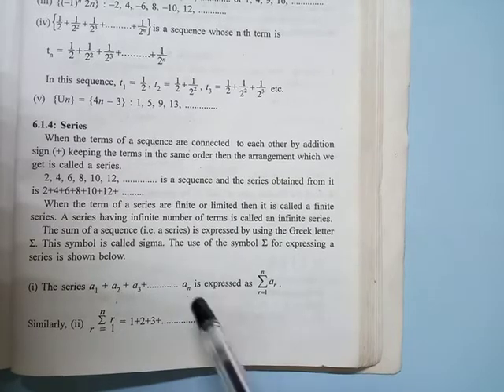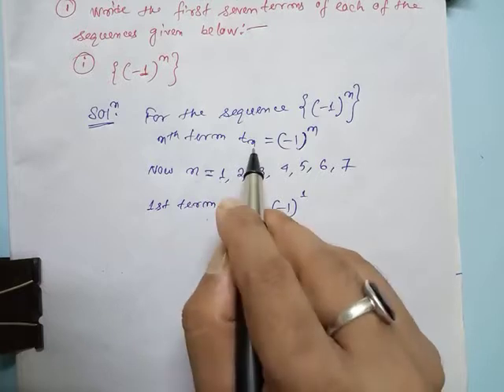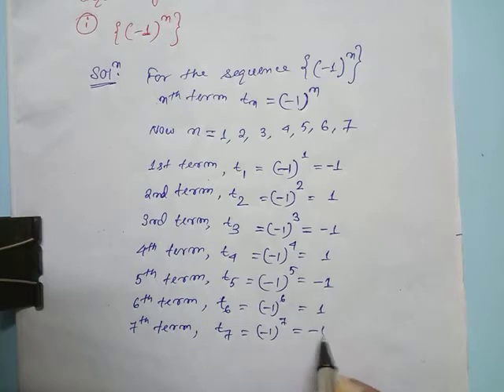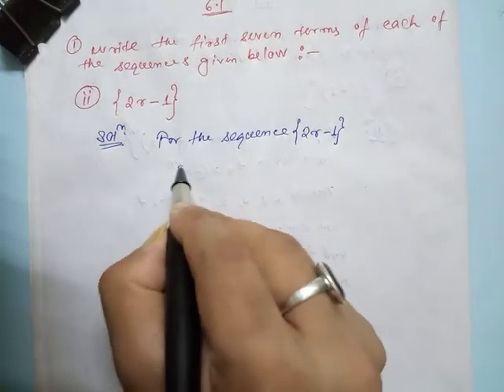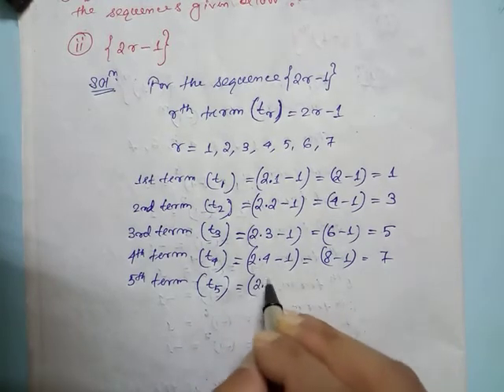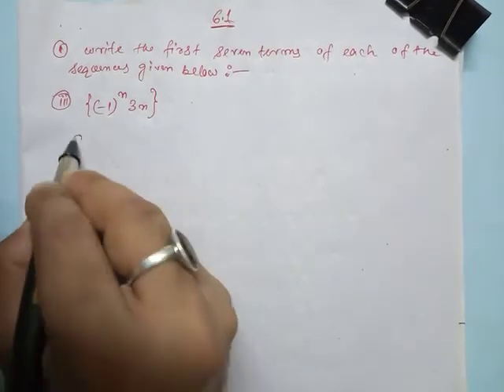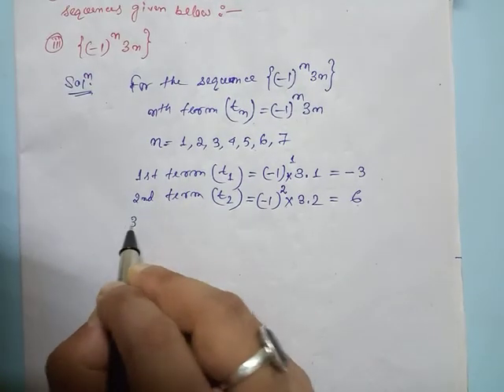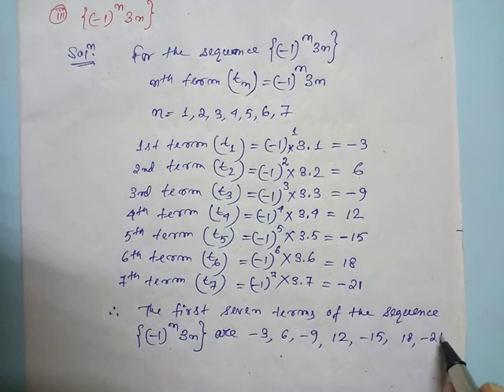Advanced maths//Chapter 6// Sequence and series)//6.1 Q. No. 1(i), (ii), (iii)//